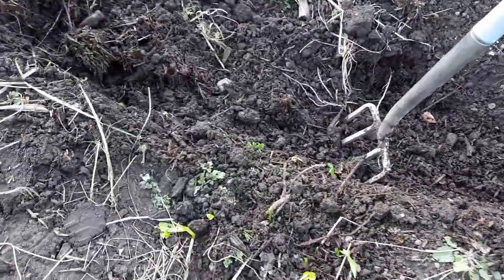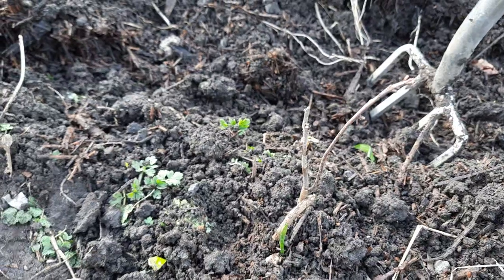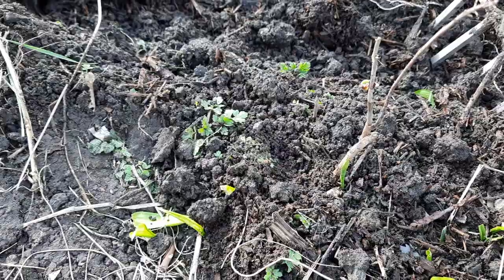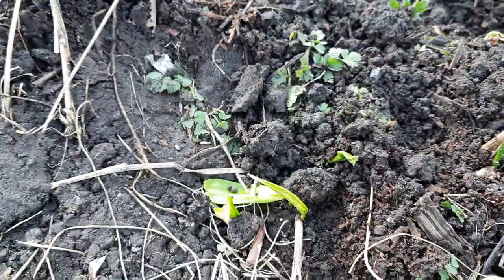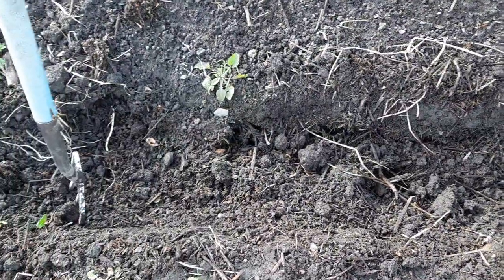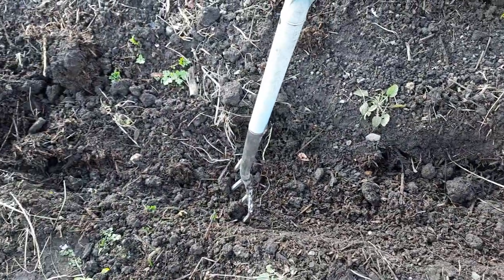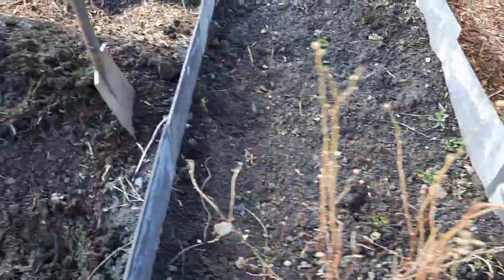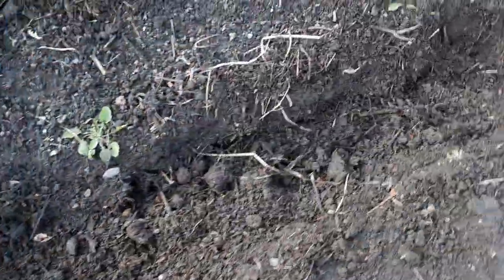welshpool wild garlic update - Allotment gardening.